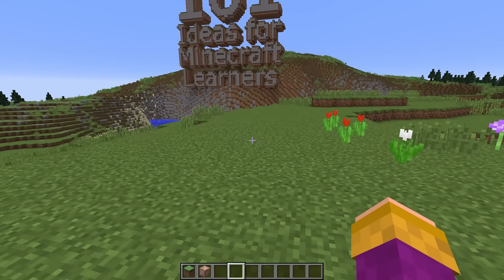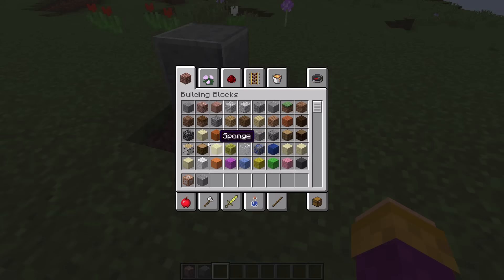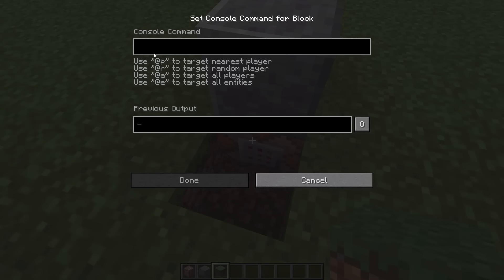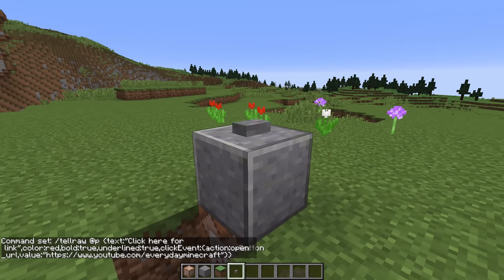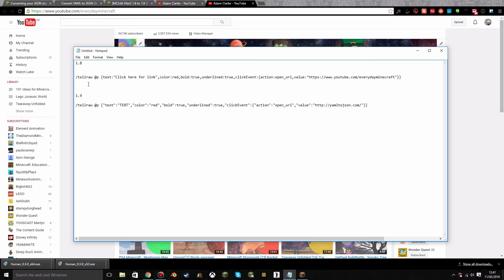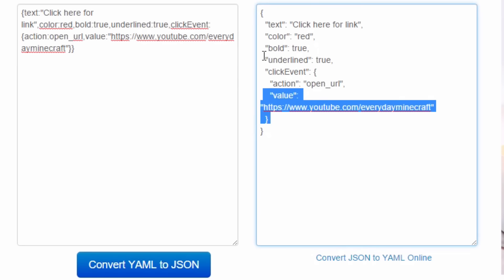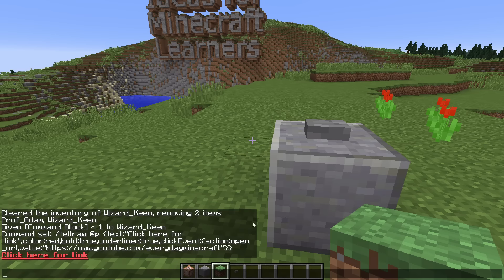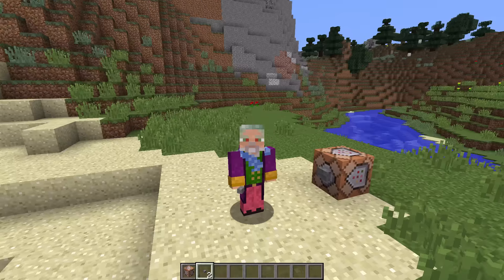101 Ideas MC Learners 52 Web links in Minecraft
101 Ideas for Minecraft Learners is a video series designed to inspire creative learning using Minecraft.

1.8

1.9

Minecraft.net